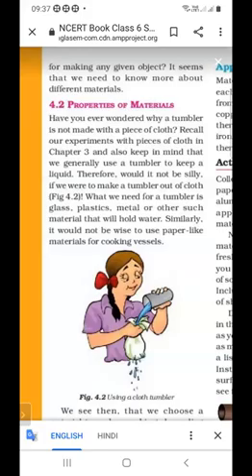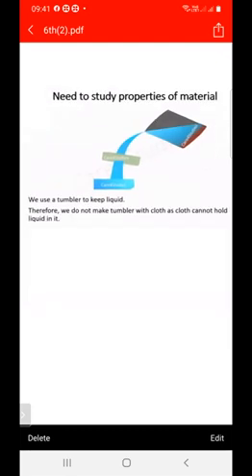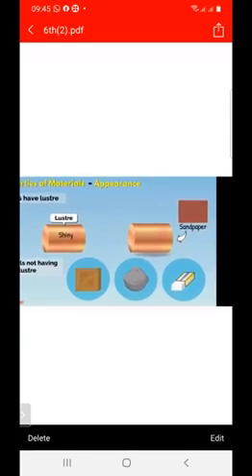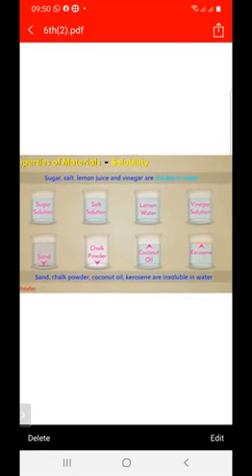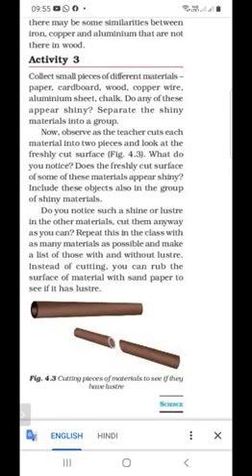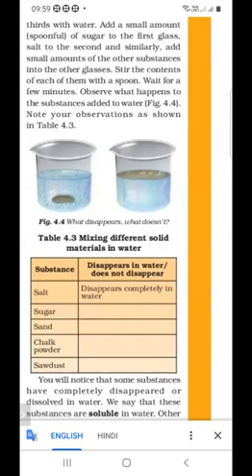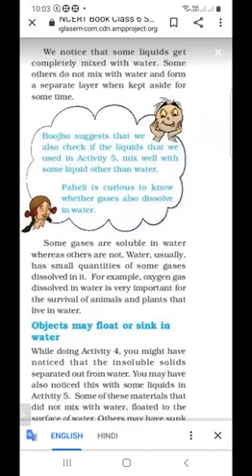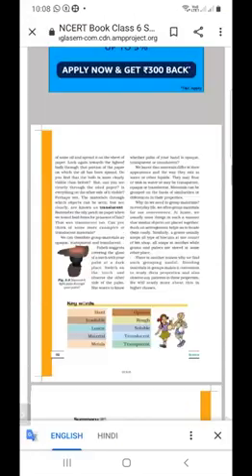TCS CLASS VI SCIENCE